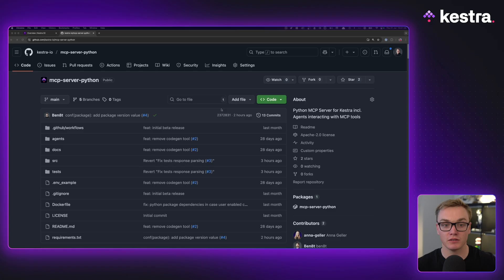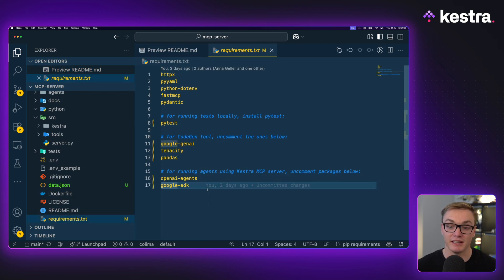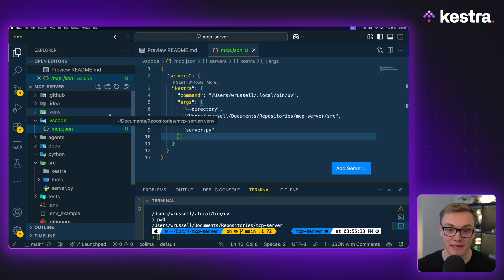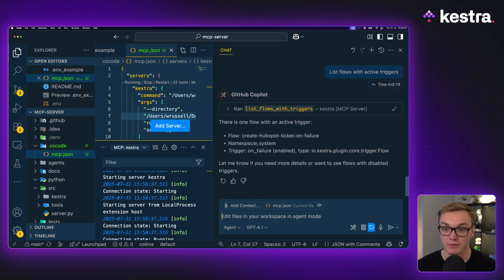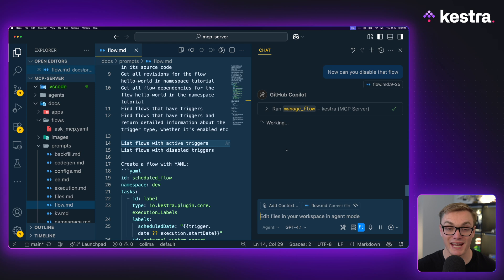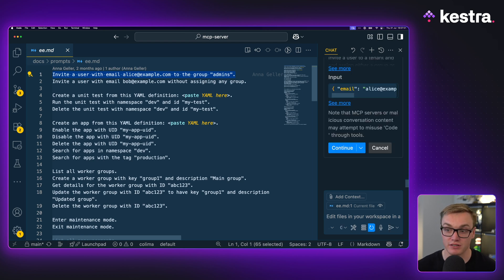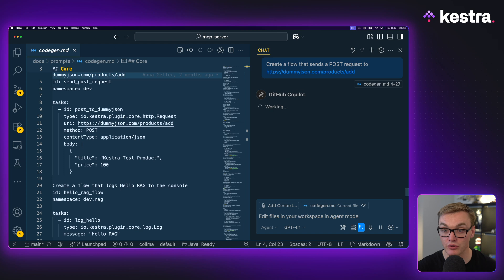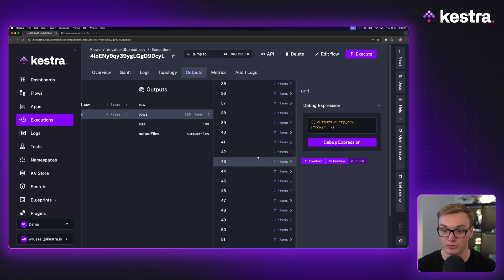Kestra MCP Server: The Complete Setup Guide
Kestra's MCP Server is now available in Beta. In this video, Will walks through how to get it set up and use it with your own Kestra instance!

Timestamps
0:00 - Introduction
0:09 - Setting up MCP Server
4:45 - Prompts - Flows
7:07 - Prompts - Enterprise
8:24 - Prompts - Codegen
10:22 - Summary